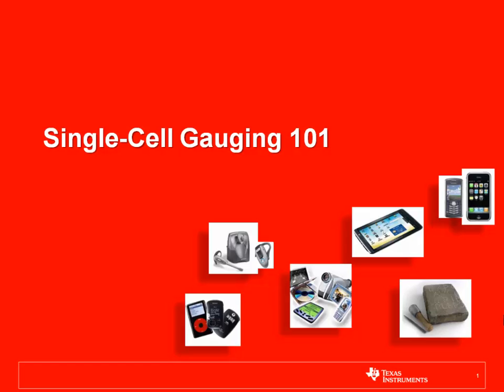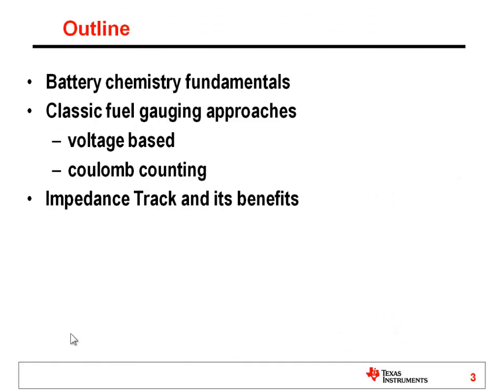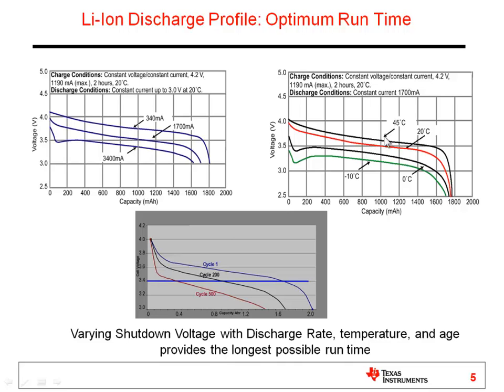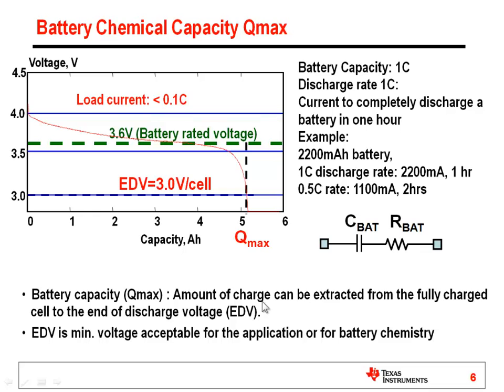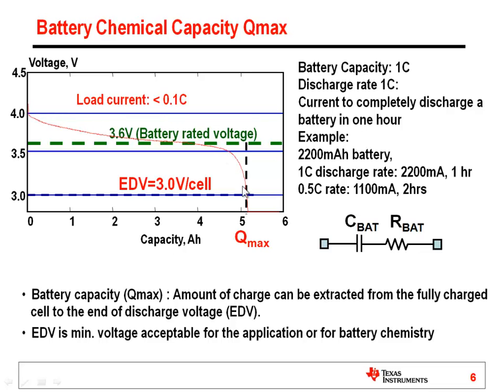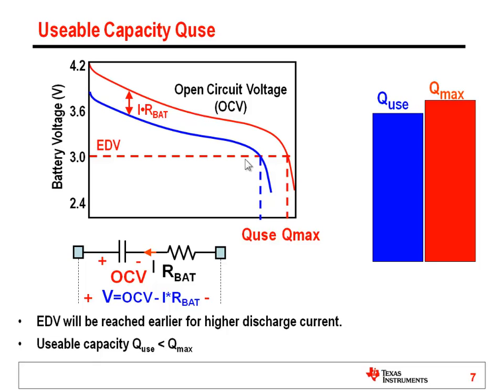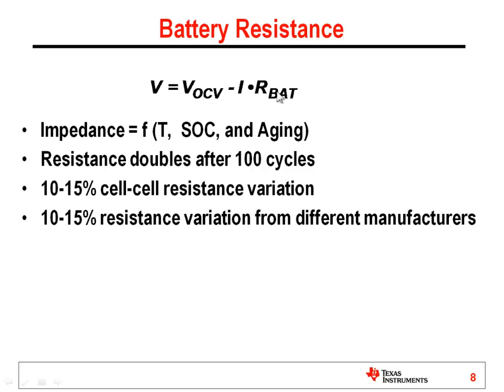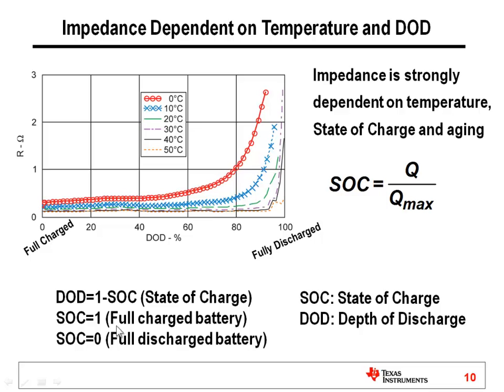Part 1: Battery Chemistry Foundations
In this first video you will learn the fundamentals of battery chemistries and how and why different factors can affect battery capacity and health. You will learn important concepts and terms that will come up when discussing battery chemistries as well as developing a good understanding of some factors affecting single cell batteries.